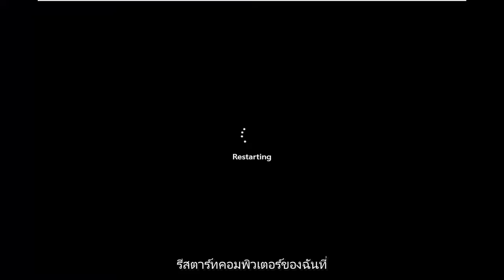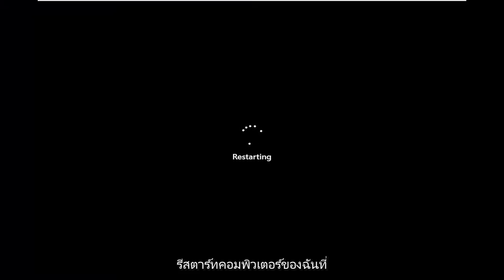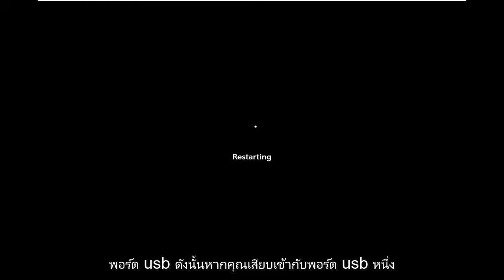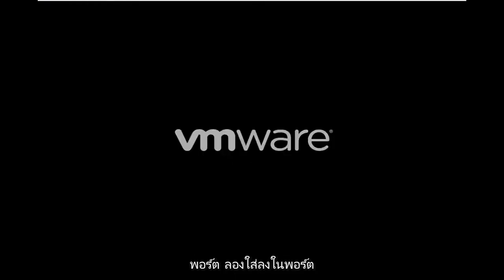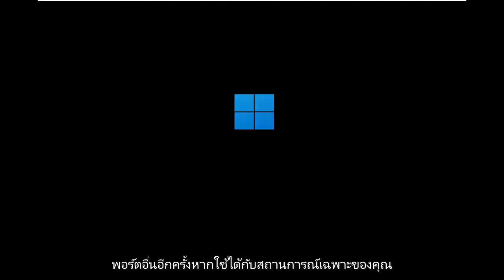การแก้ไขปัญหาข้อผิดพลาด 0X800701B1 บน Windows 10/11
แก้ไขข้อผิดพลาด 0x800701b1 อุปกรณ์ที่ไม่มีอยู่ถูกระบุ [บทช่วยสอน]

ข้อผิดพลาด 0X800701B1 'มีการระบุอุปกรณ์ที่ไม่มีอยู่' เป็นรหัสข้อผิดพลาดของ Windows 10 ที่ระบุว่าไม่มีไดรฟ์ มักเกิดขึ้นเมื่อคอมพิวเตอร์ของคุณไม่สามารถคัดลอก-วางหรือถ่ายโอนไฟล์ไปยังหรือจากไดรฟ์นั้น ข้อผิดพลาดนี้อาจเกิดขึ้นเมื่อ HDD ภายนอกของคุณทำงานไม่ถูกต้องหรือคอมพิวเตอร์ของคุณไม่รู้จัก

อุปกรณ์ที่ไม่มีอยู่จริง
มีการระบุอุปกรณ์ที่ไม่มีอยู่
อุปกรณ์ที่ไม่มีอยู่ถูกระบุฮาร์ดไดรฟ์
อุปกรณ์ที่ไม่มีอยู่ถูกระบุ windows 10
อุปกรณ์ที่ไม่มีอยู่ถูกระบุ windows 11
อุปกรณ์ที่ไม่มีอยู่ถูกระบุ USB
อุปกรณ์ที่ไม่มีอยู่ถูกระบุ HDD
มีการระบุอุปกรณ์ที่ไม่มีอยู่จริง

ผู้ใช้ Windows บางรายพบข้อผิดพลาด 0x800701b1 อุปกรณ์ที่ไม่มีอยู่ถูกระบุเมื่อพยายามคัดลอก วาง หรือย้ายไฟล์จากหรือไปยังฮาร์ดไดรฟ์ภายนอกที่เชื่อมต่อผ่านพอร์ต USB ในบทช่วยสอนนี้ เราจะเห็นวิธีแก้ไขข้อผิดพลาดด้วยวิธีง่ายๆ